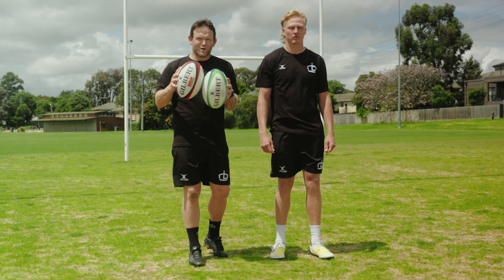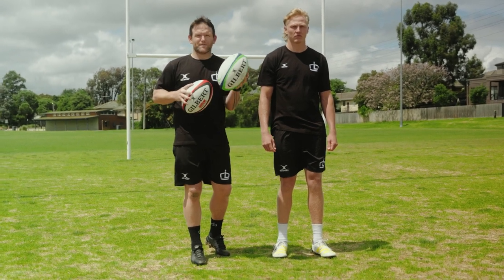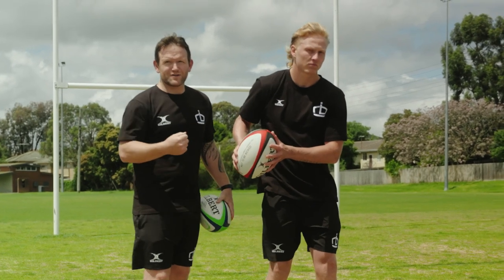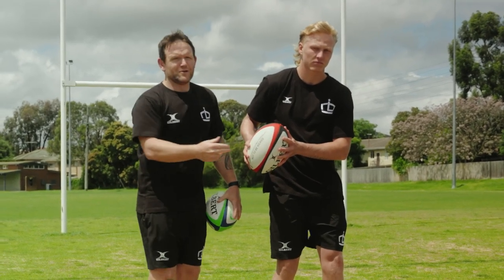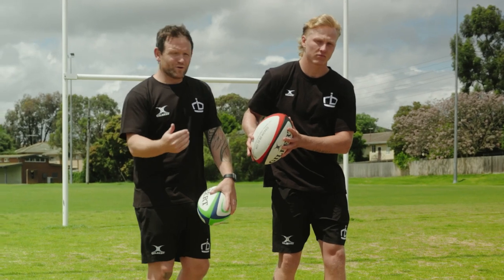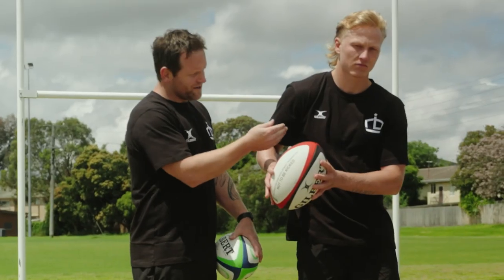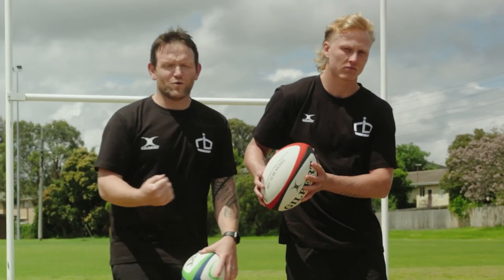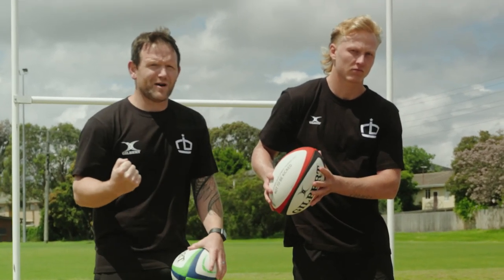Pass Developer Training Ball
Introducing your next favourite training tool, The Morgan Pass Developer.

GILBERT has designed the Morgan Pass Developer – an overweight ball approximately 1kg in weight designed to strength the wrist and as a result increase passing power and distance so nothing falls short. Just like working with weights in the gym.

This is an ideal training tool for coaches to utilise in sessions to improve their players passing power, or for you and a mate to head down to the local park to build up your wrist strength and passing distance and gain an edge over your competition.